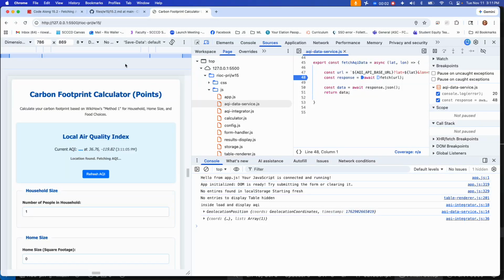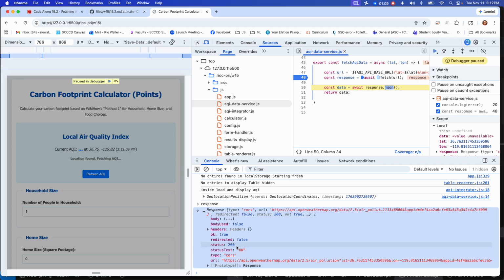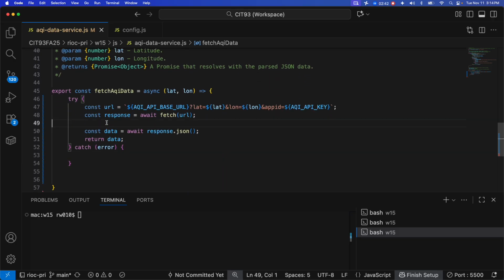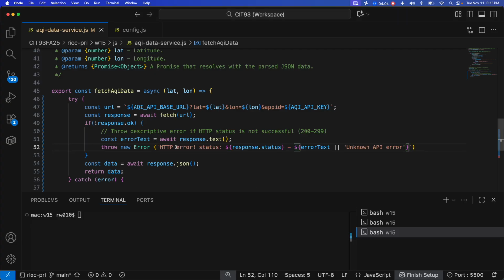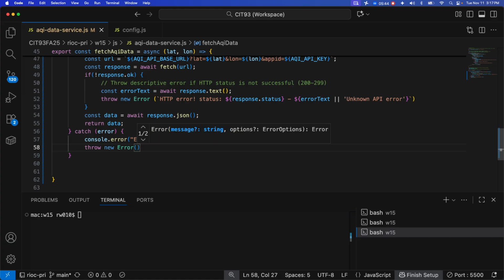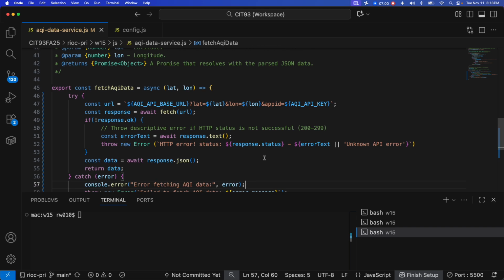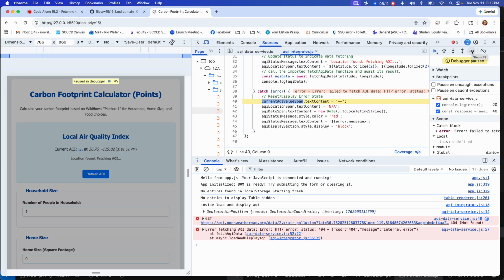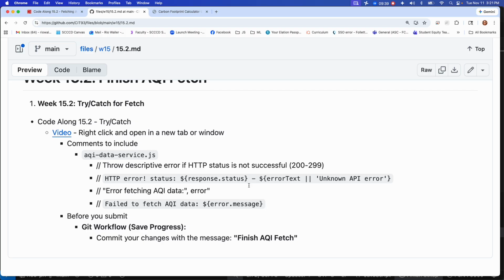CIT93FA25 - 15.2 Finish AQI Fetch